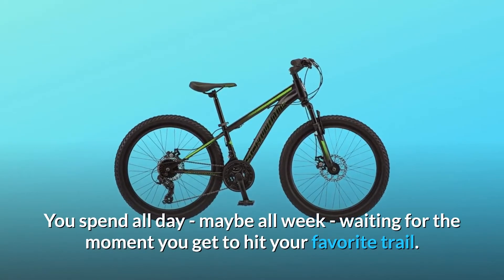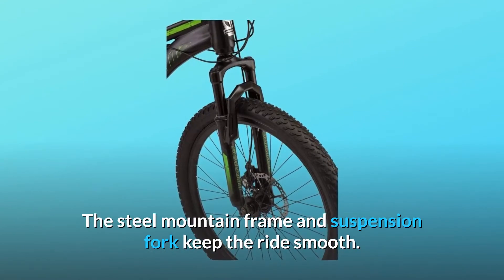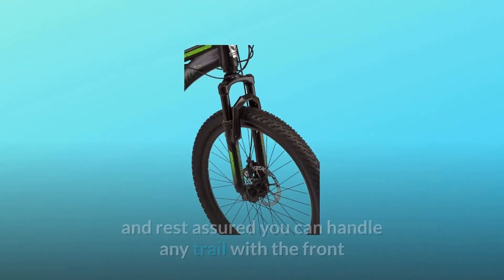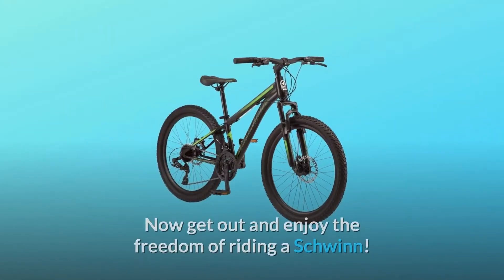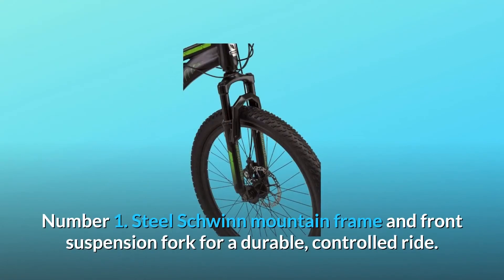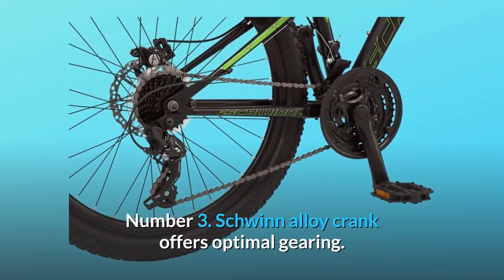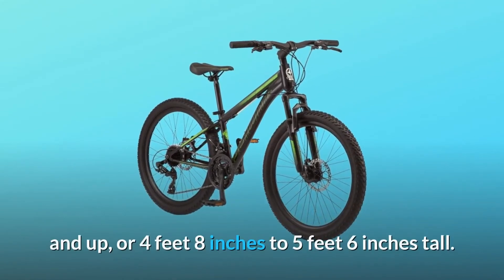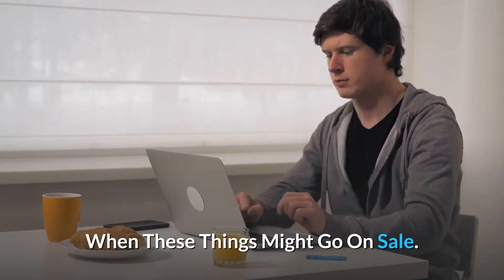Schwinn Sidewinder Mountain Bike, 24-inch Wheels, 21 speeds Review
You spend the whole day, if not the whole week, anticipating the opportunity to hike your beloved trail. It's time to get on the Schwinn Sidewinder, a front suspension mountain bike that's itching to reach the trails, and making the first emphatic pedal. The suspension fork and steel mountain frame make the ride smooth. The 21-speed trigger shifters and Shimano rear derailleur, as well as the Schwinn alloy crank, would make gear changes a breeze. With the tool-free flexible seat post, you can ride high or cruise low, and the front and rear disc brakes for crisp all-condition braking, you can handle any trail. The Sidewinder, like all Schwinn bikes, comes with a fixed lifetime warranty for as long as you own it. This is something you've been fantasising about all day. Now get out there and enjoy the freedom of a Schwinn bike!

Number 1: A durable, powered ride with a steel Schwinn mountain frame and front suspension fork.

Number 2: A large gear selection and fast changes are provided by 21-speed trigger shifters and a Shimano rear derailleur.

Number 3: The Schwinn alloy crank has the best gearing.

Number four: a tool-free flexible seat post for on-the-go height changes.

Number five. With 24-inch wheels, this bike is suitable for riders aged 8 and up, ranging in height from 4 foot 8 inches to 5 feet 6 inches.

Searches related to Schwinn Sidewinder Mountain Bike, 24-inch Wheels, 21 speeds Review